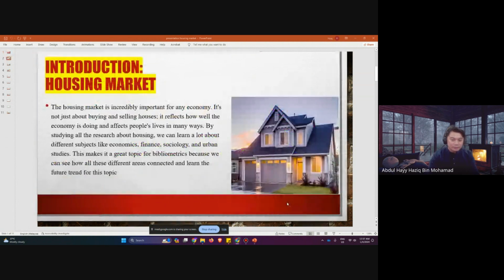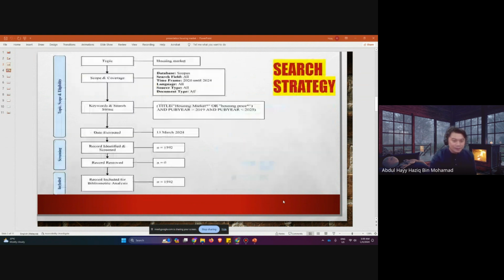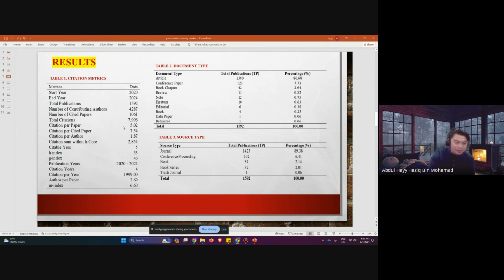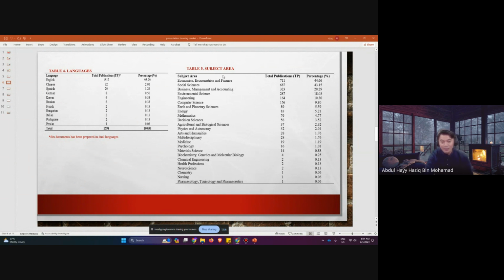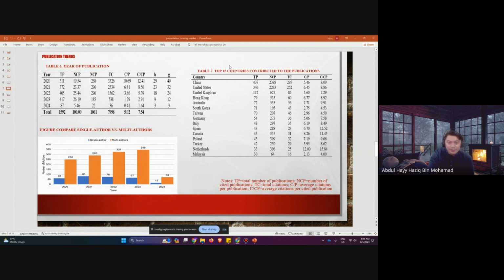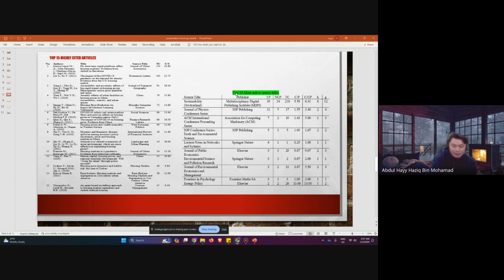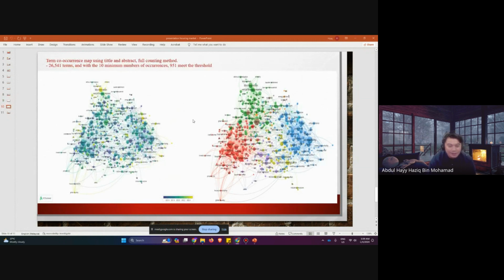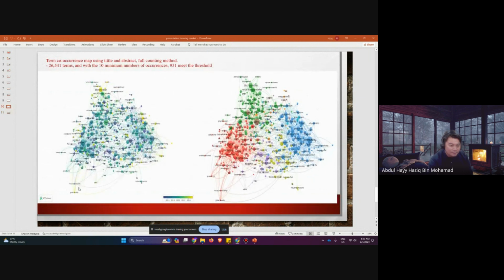ICEELST2024 ABDUL HAYY HAZIQ BIN MOHAMAD I